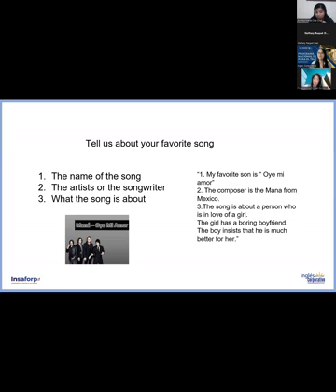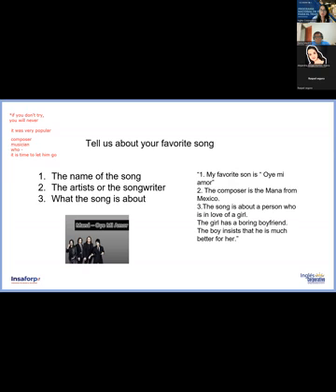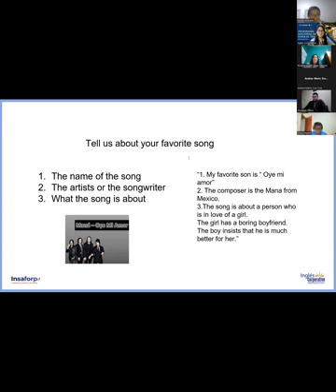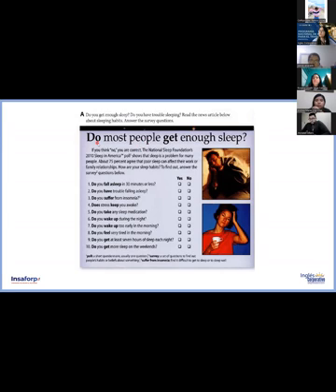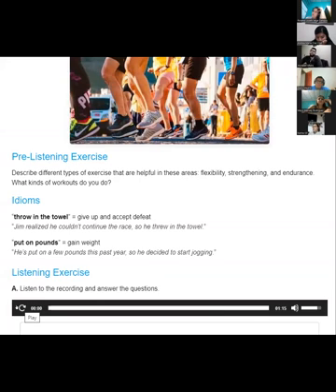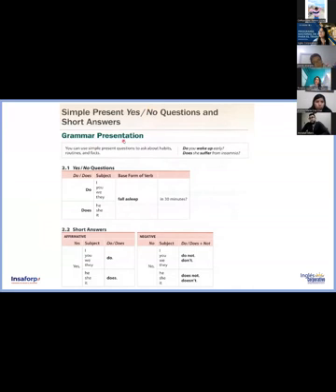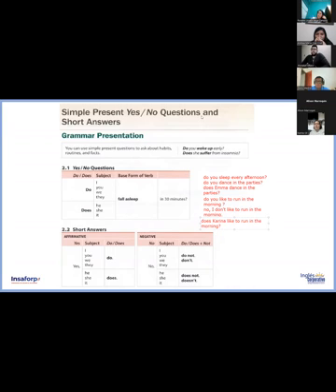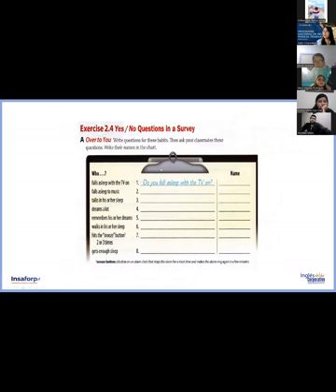Ingles Corporativo-5/31/2022-Yes/no questions and short answers , Simple Present